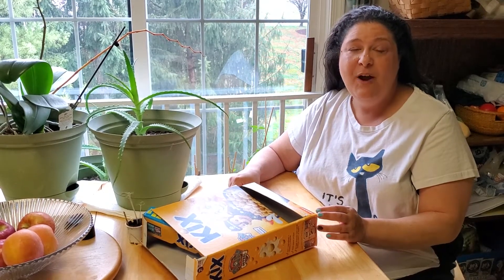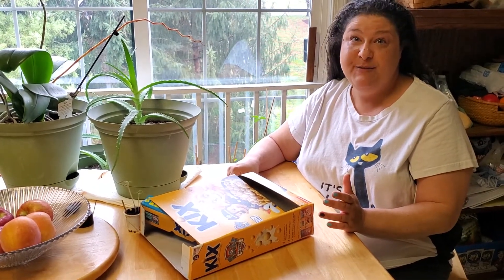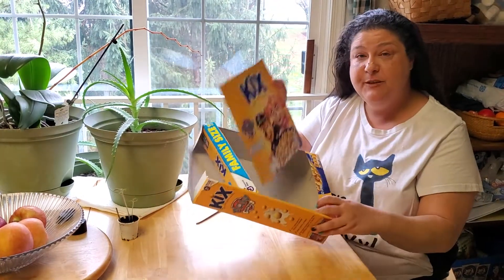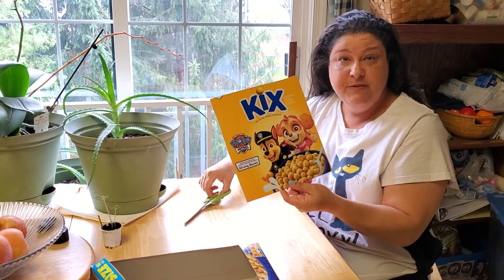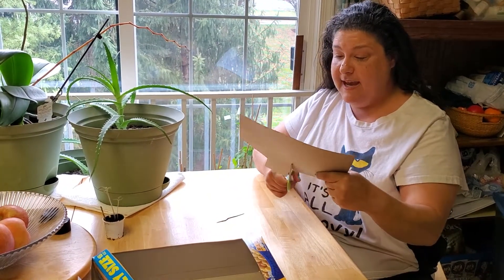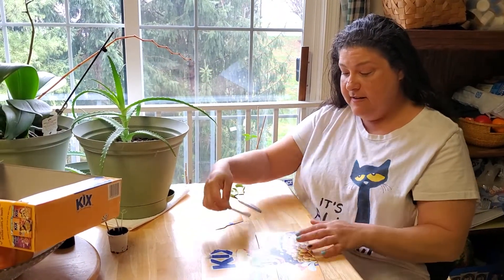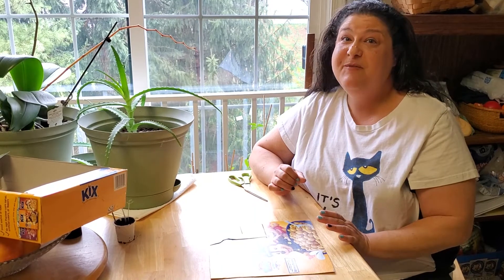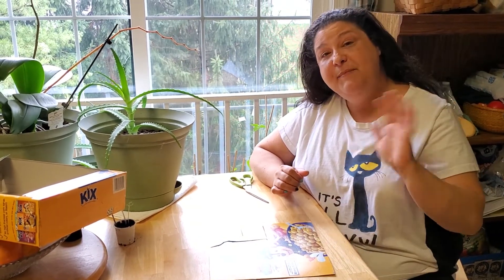Ms. Treby's Cereal Box Puzzle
Ms. Treby shows us a neat reuse of our cereal boxes.